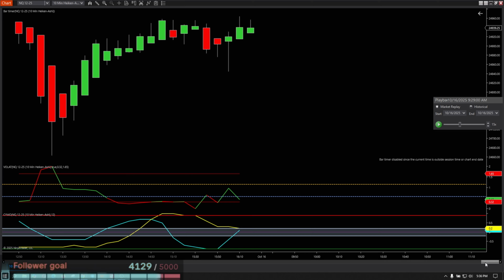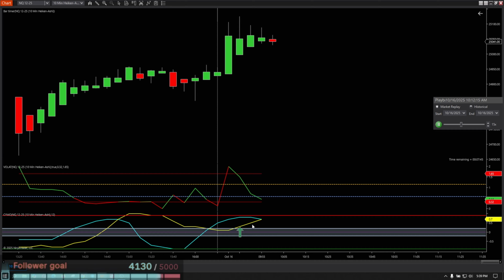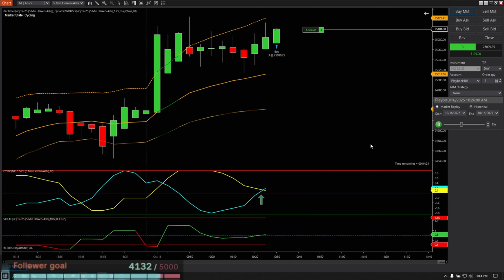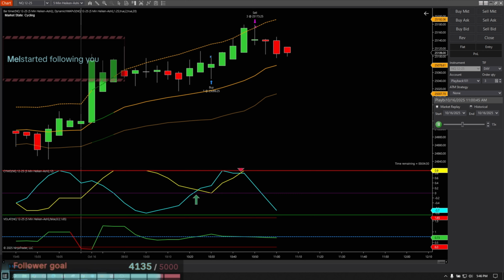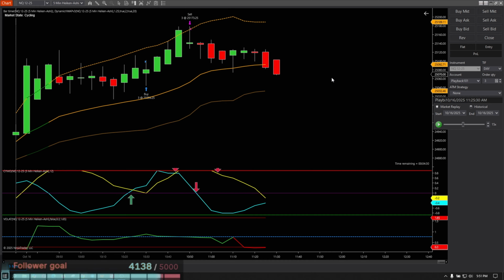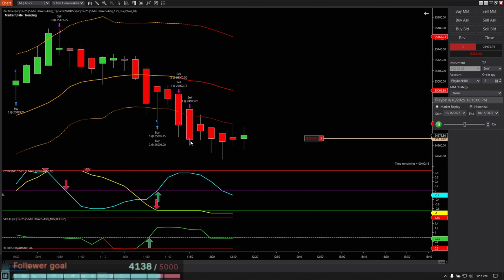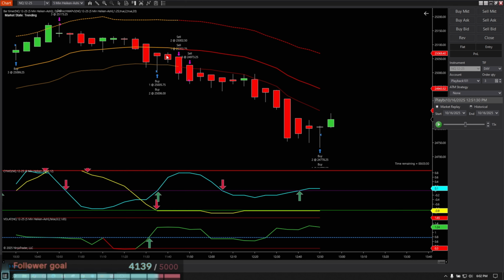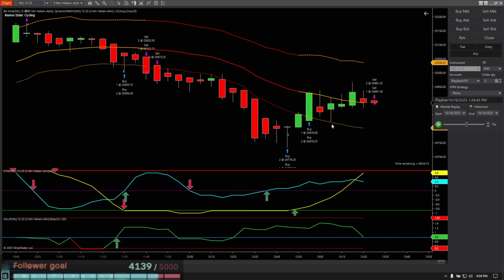The Hidden Sync Between 10m and 5m Charts | Unlocking Market Rhythm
Live trading breakdown: in this focused session, we dive into the Cycle Hunting Strategy, revealing how the 10-minute and 5-minute charts interact to expose the true rhythm of the market.

The 10-minute chart acts as your map and compass. Using CYMO and Volat, it highlights where larger structural flows are shifting. Think of it as your bird’s-eye view, showing you the terrain and directional energy of the market.

Then, the 5-minute chart takes you inside the structure, where cyclic formations begin to appear within those larger 10-minute swings. This is where setups start to form, offering early insight into potential reversals or continuations before they fully develop.

This session focuses only on the 10m and 5m interaction, helping you see how these timeframes complement each other to refine timing, filter noise, and identify areas of high-probability movement. It's the very essence of unlocking market rhythm.

You just watched the power of these tools in action. Now it’s your turn!

By the end, you’ll understand how reading the sync between timeframes can turn randomness into structure, and structure into confidence.

⏱️ Chapters

0:00 – The Plan
1:26 – How to use the 10 min with the 5 min
16:52 – Takeaways & Your Mission